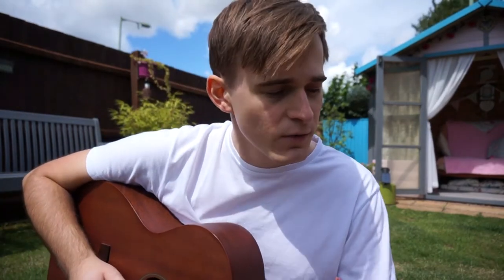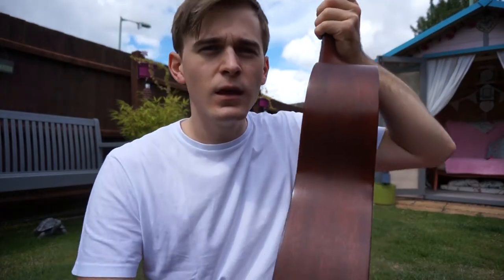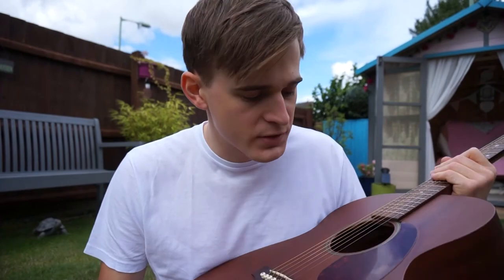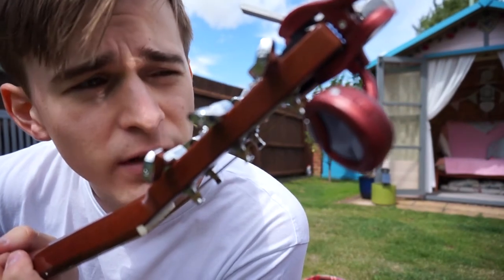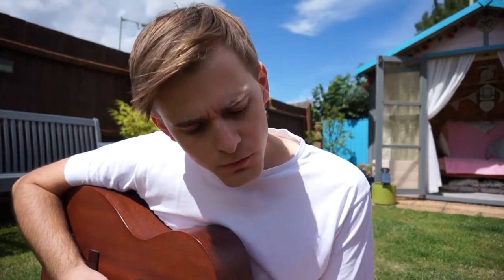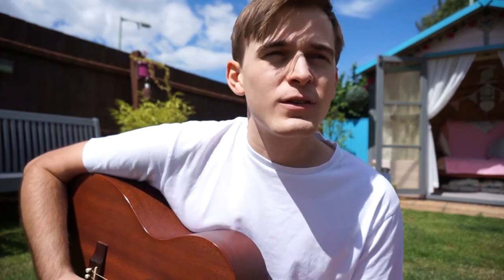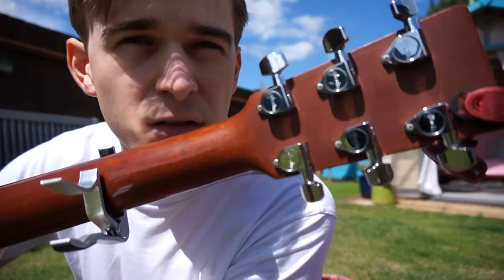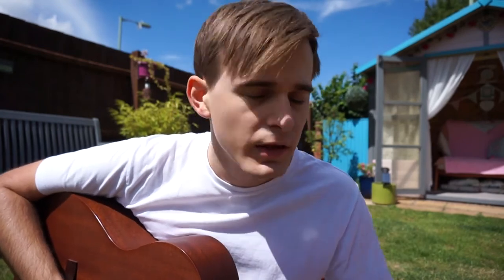The best guitar for singer-songwriters - The Martin 000-15 Mahogany (000-15M)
In this video, I demo and talk about my beautiful Martin 000-15 Mahogany. I think that this may be one of the best guitars for singer-songwriters like myself, due to it's amazing sound, aesthetics and affordability.

The Martin 000-15 Mahogany is the same as the 000-15M, but a slightly older version, and I explain the differences in this video.

Recorded with a sony NEX-3N and a Zoom H2n.